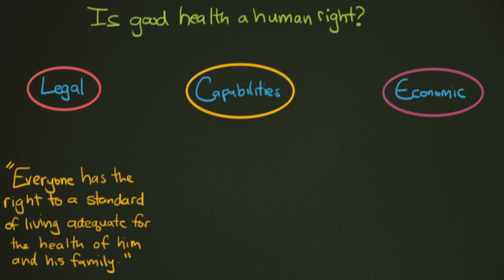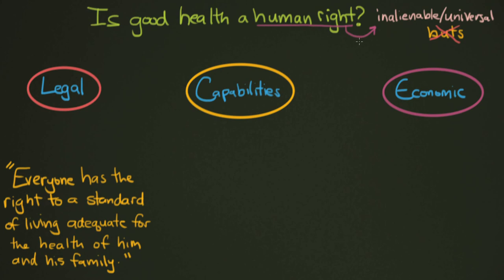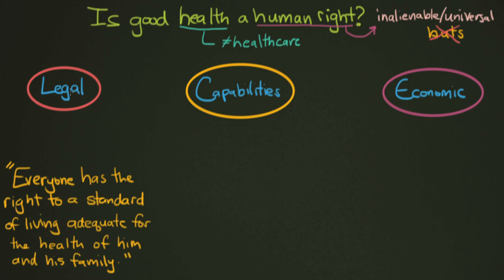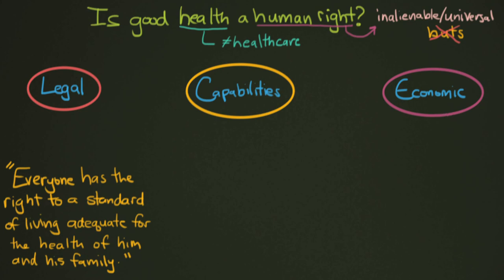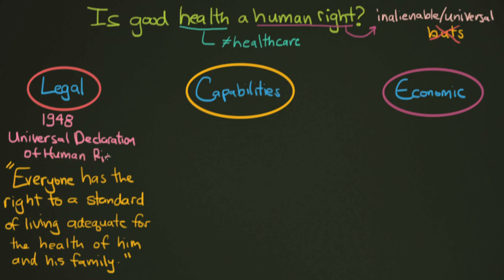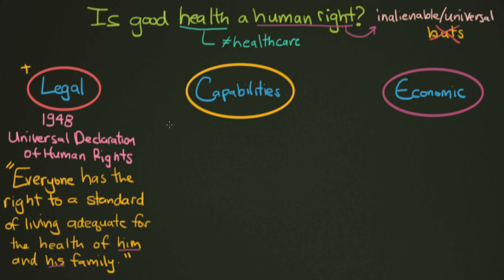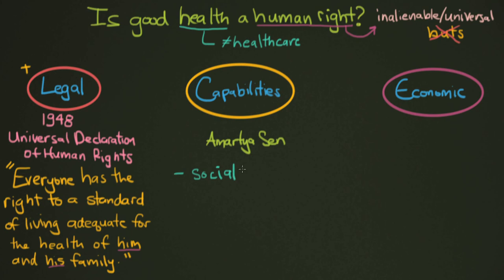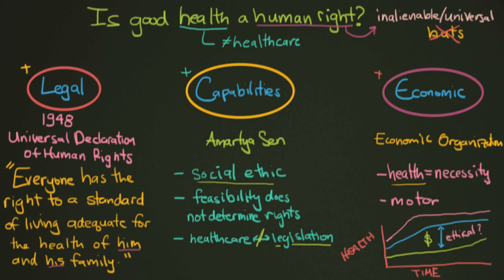Is Health a Human Right?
Follow Shane on Twitter @shanemcmillan